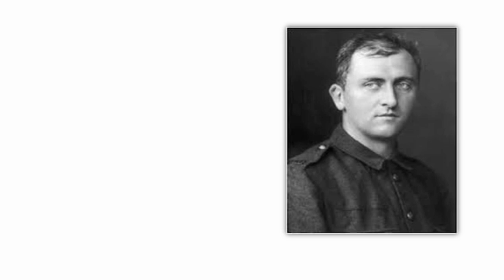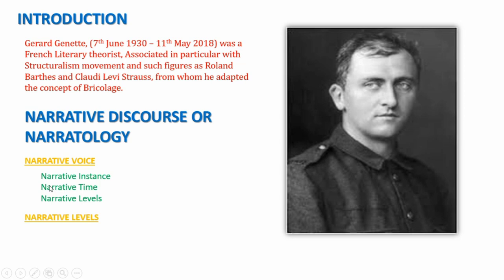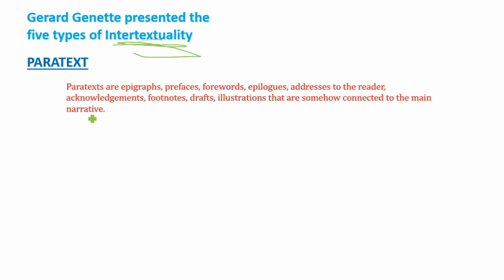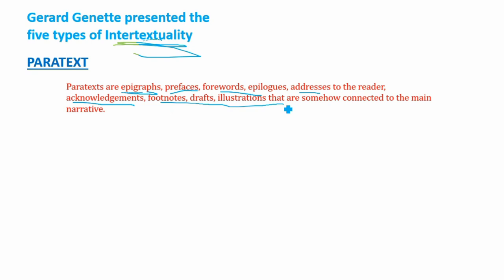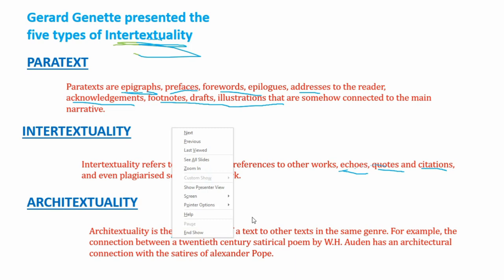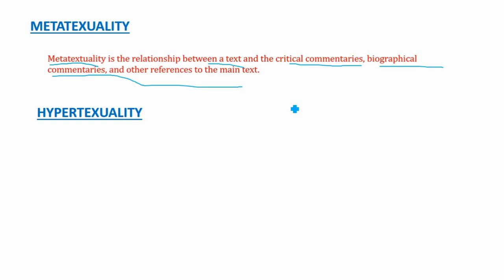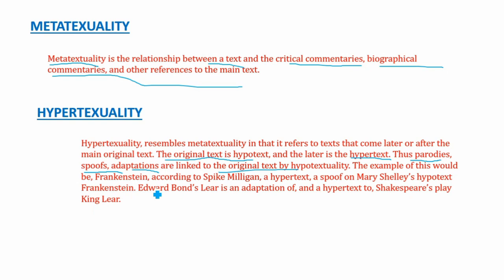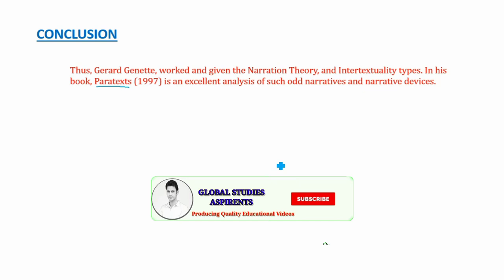GERARD GENETTE, Paratext and Intertextuality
hello friends, this video lecture tells us the intertextuality concept. this is a part of cultural study. would be helpful for you.